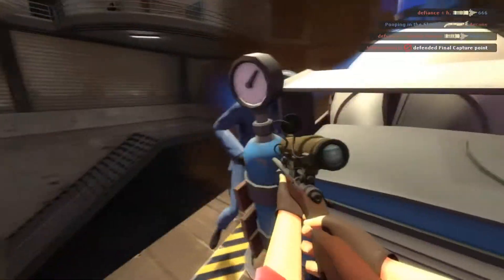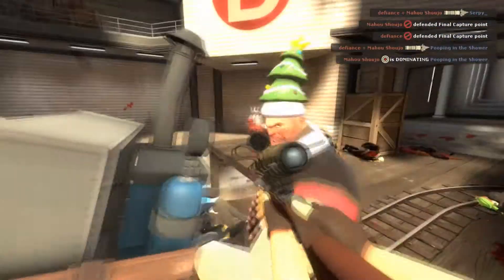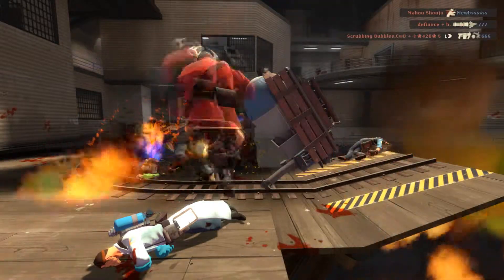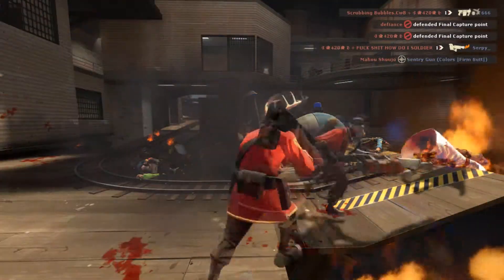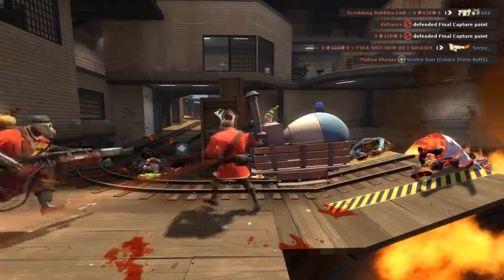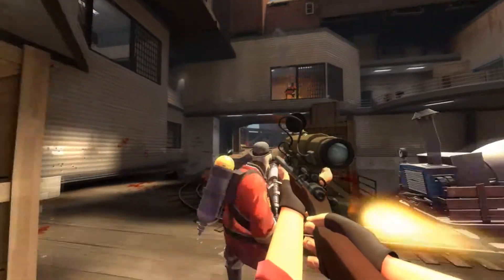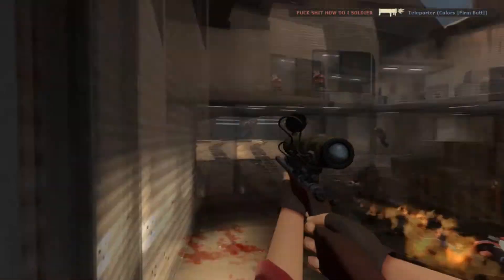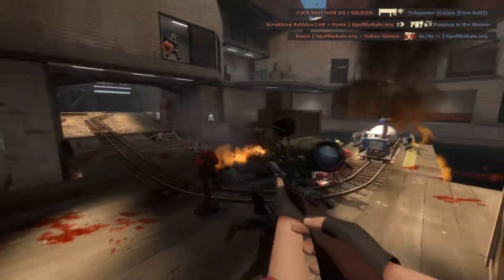Phil Saves The Day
Ladies, ladies, please, one at a time.

Just kidding, I'm saving myself until marriage.

2 year retrospective: I don't think I actually did that much here upon review.